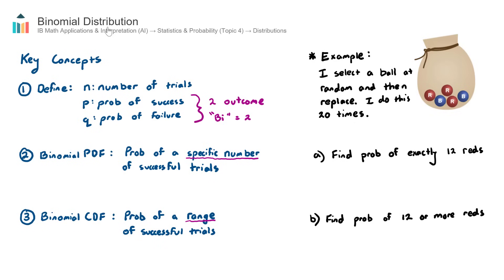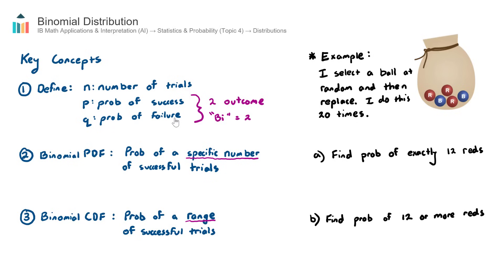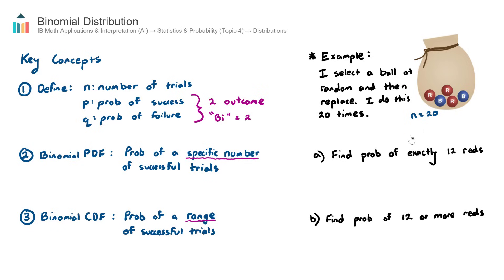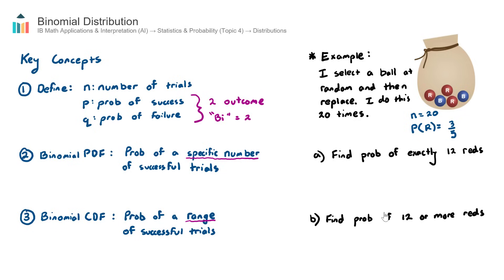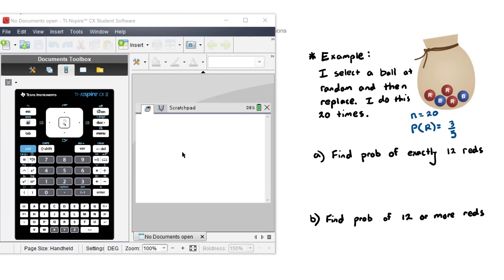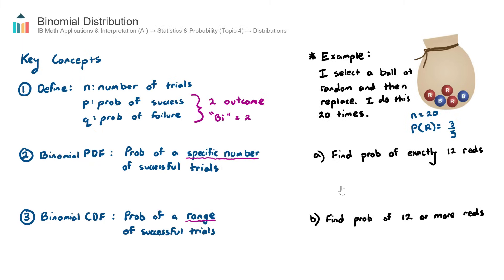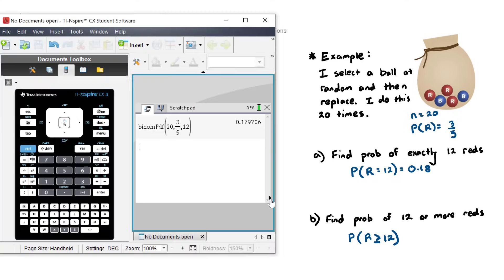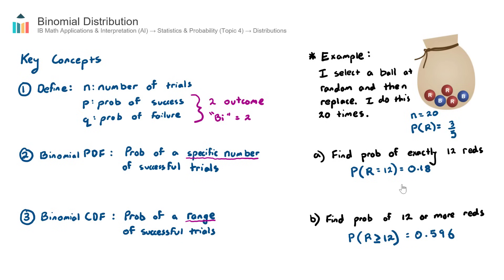Binomial Distribution [IB Math AI SL/HL]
This video covers Binomial Distribution. Part of the IB Mathematics Applications & Interpretation SL & HL course in Topic 4, Statistics & Probability.